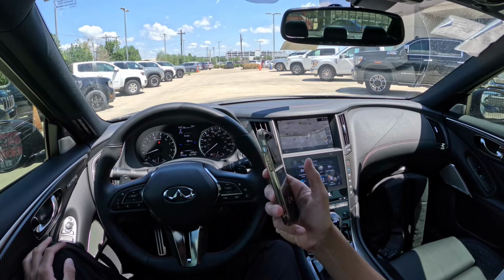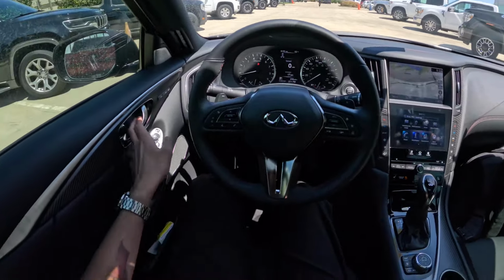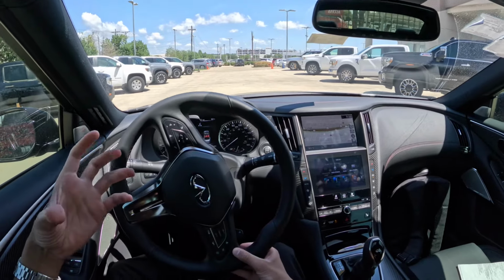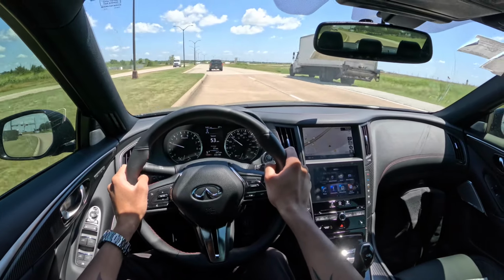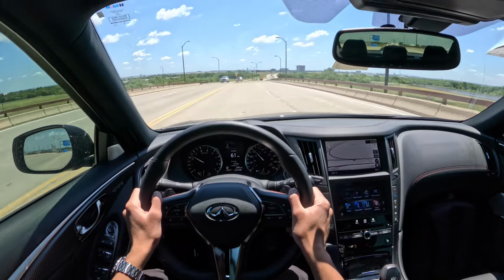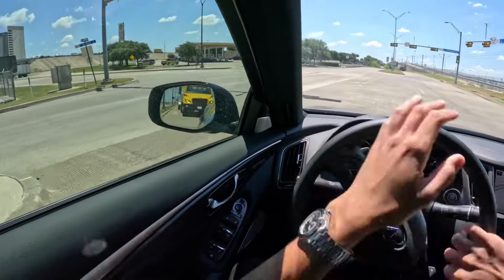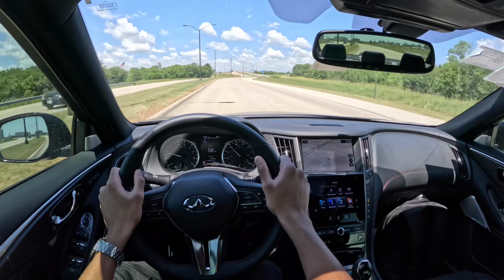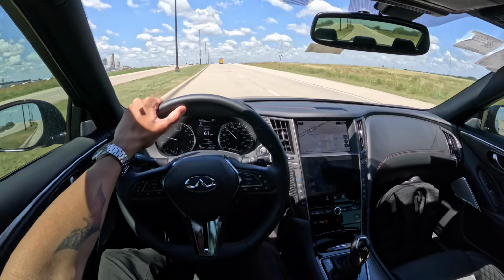2023 INFINITI Q50 Red Sport 400 AWD - POV Driving Impressions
2023 INFINITI Q50 Red Sport 400 AWD POV Driving Impressions